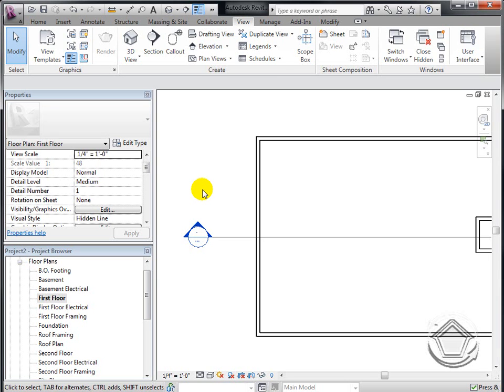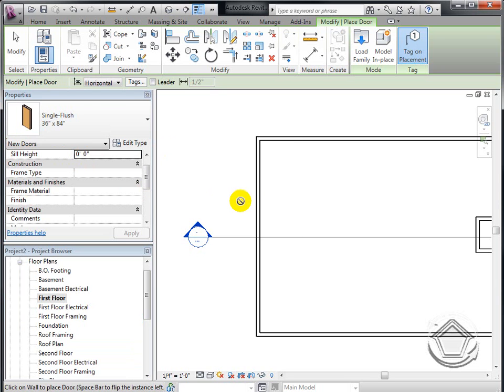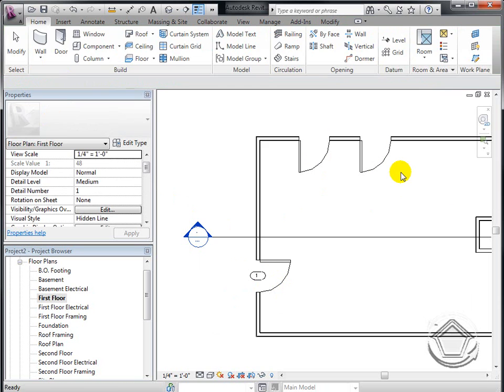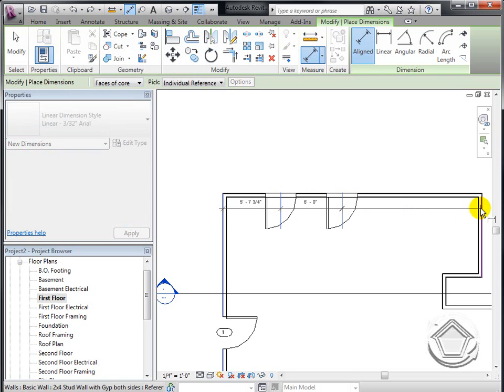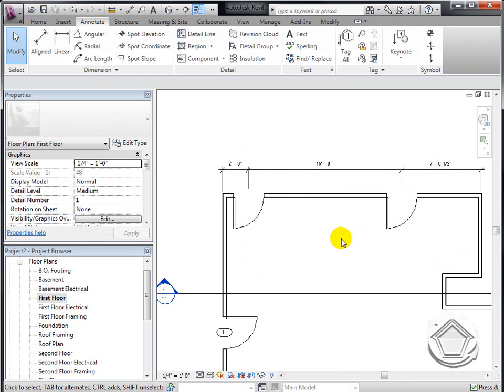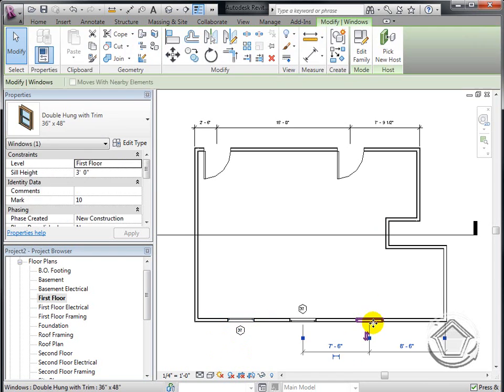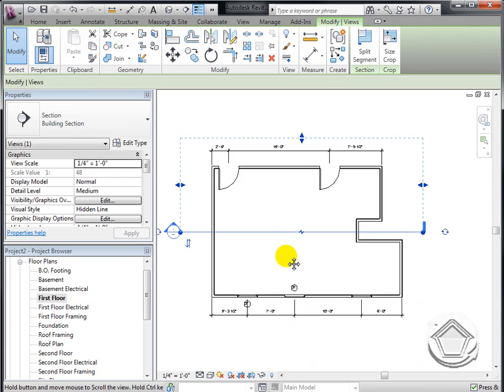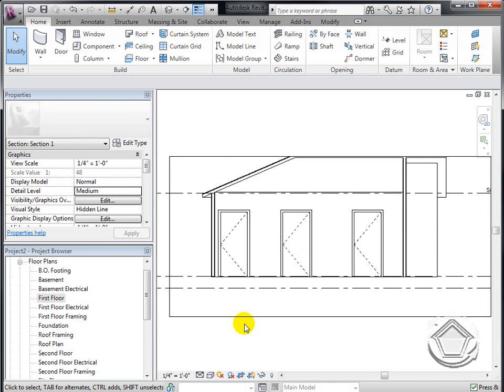11 Placing Doors and Windows